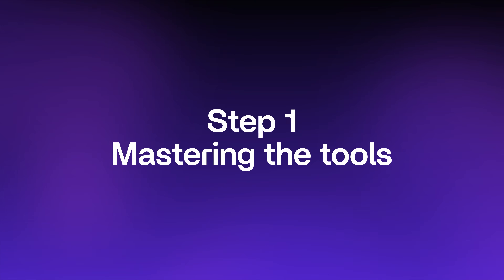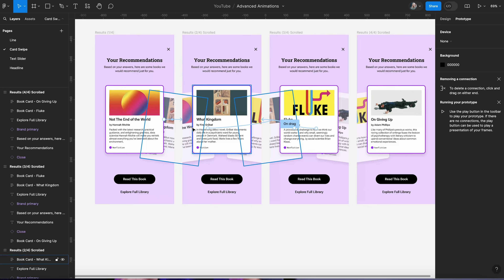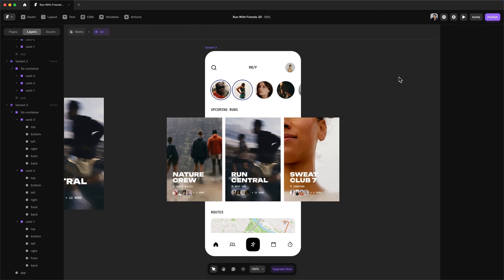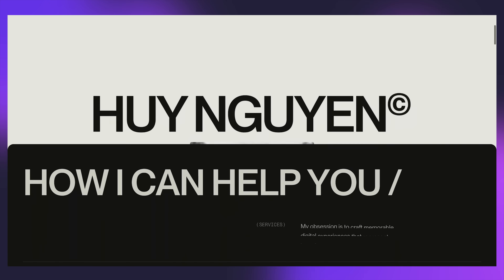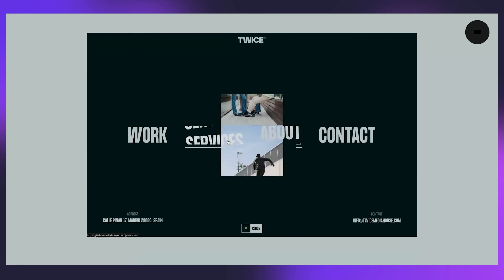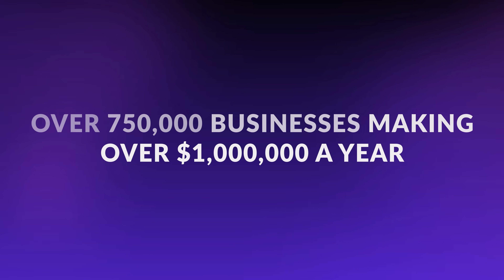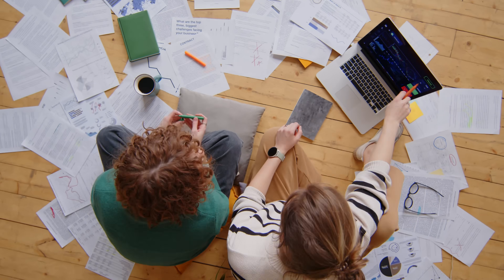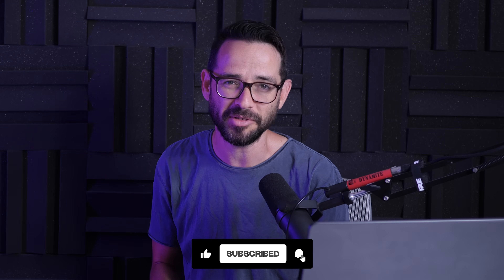Starting a Web Design Business in 2025: My Step-by-Step Guide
Here’s the three steps that I would take to build a six-figure web design business within one year.

Looking for the ultimate web design career launcher?

CHAPTERS
0:00 Intro
0:17 Step 1
2:59 Step 2
4:55 Step 3